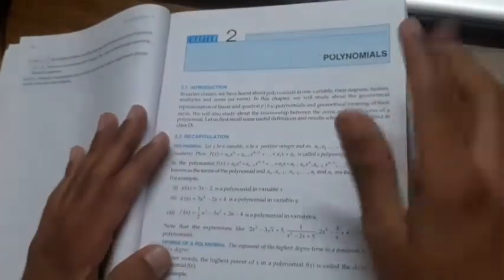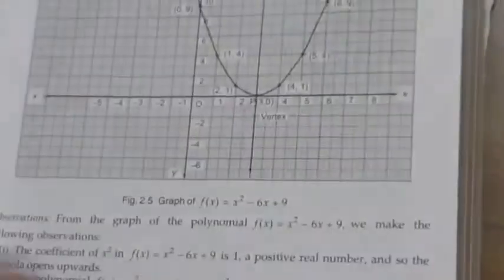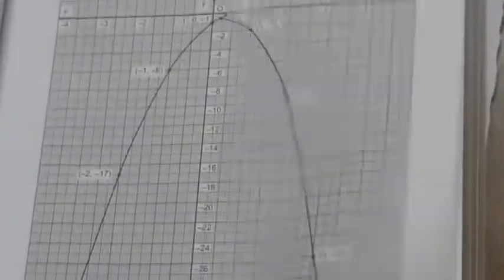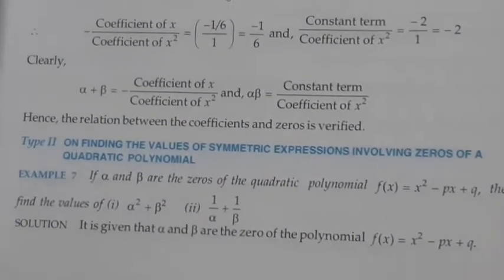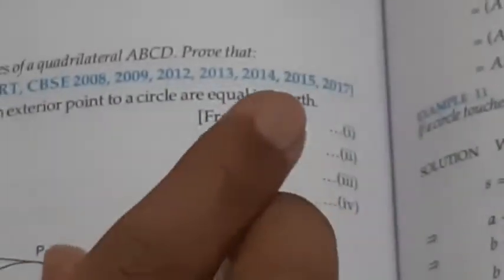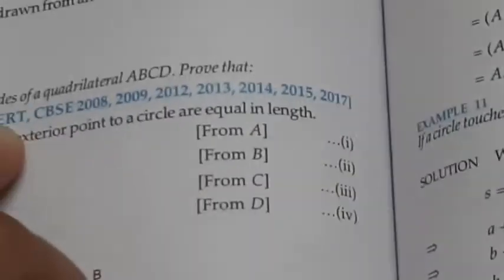DID I FINISH THE ENTIRE RD SHARMA BOOK!?😱 How to study RD Sharma Class 10 | The AR WORLD !!!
DID I FINISH THE ENTIRE RD SHARMA BOOK!?😱